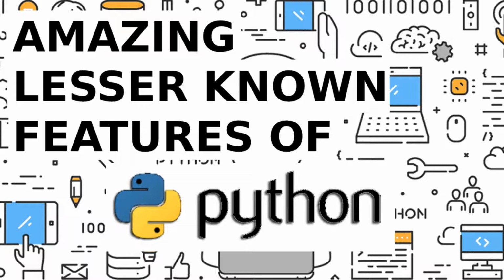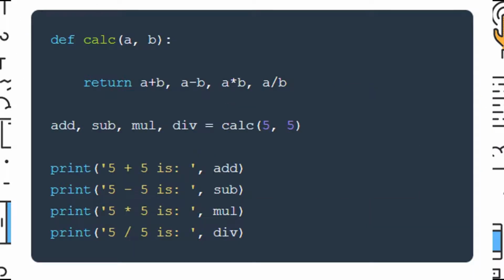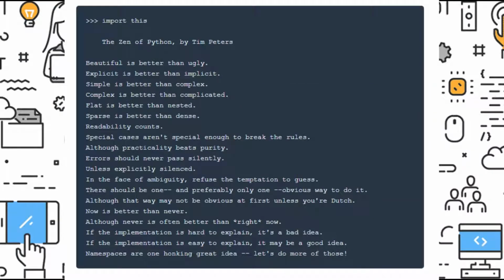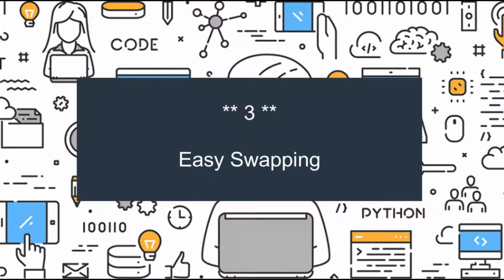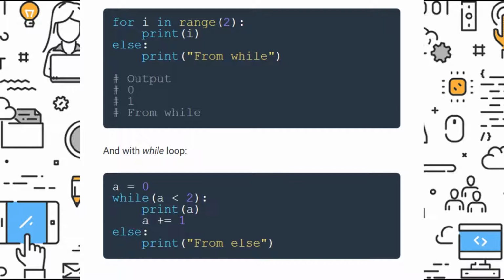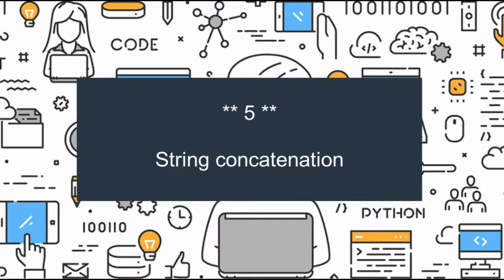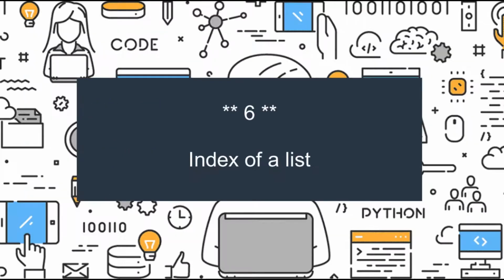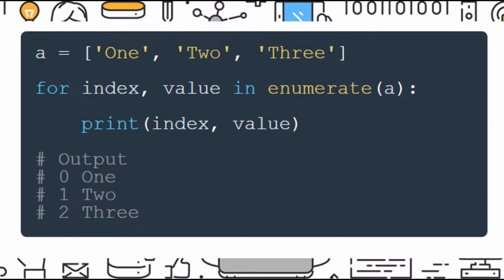Amazing Lesser Known Features of Python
Here are some lesser known features of Python.